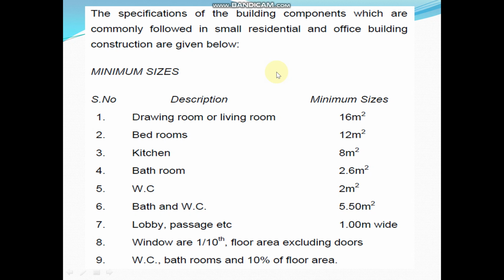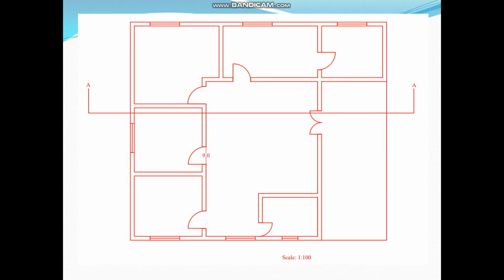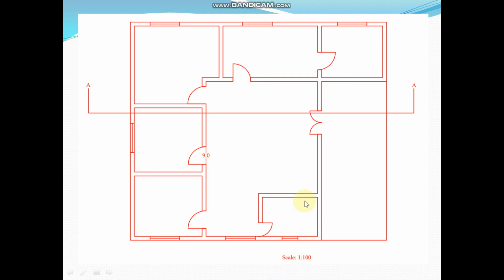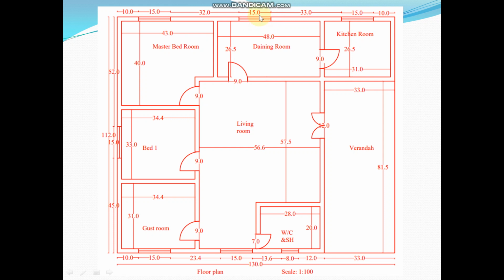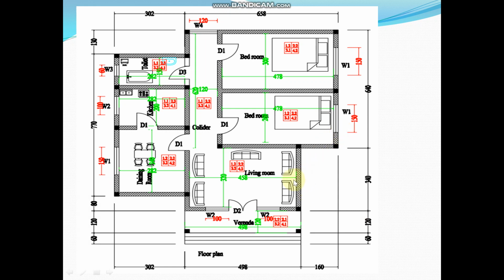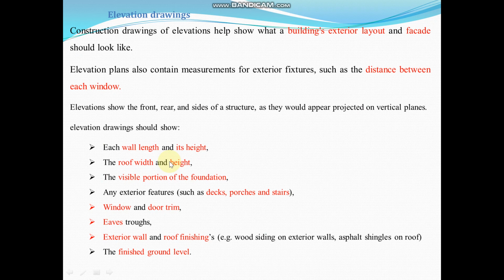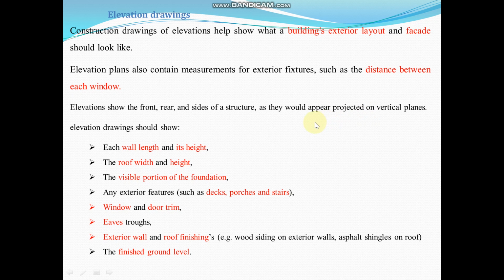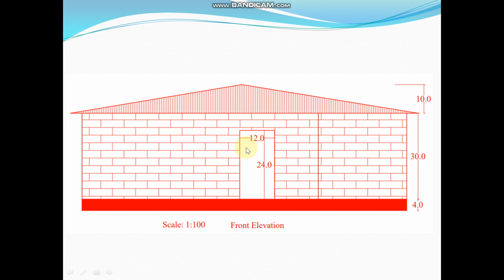Read and Interpret Part 6